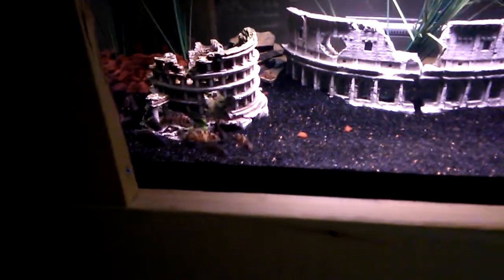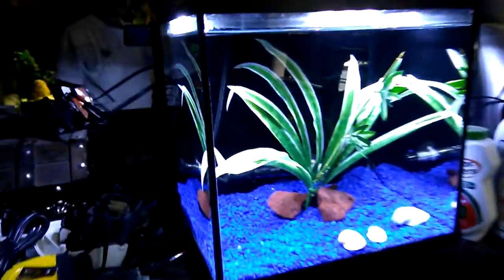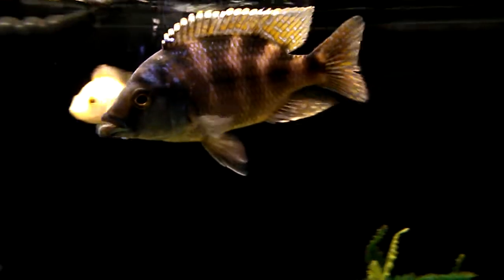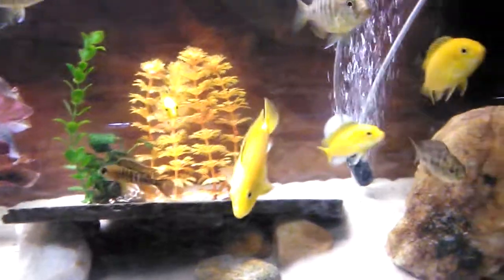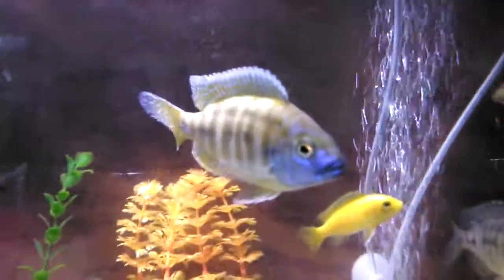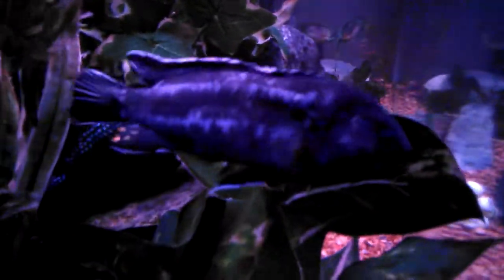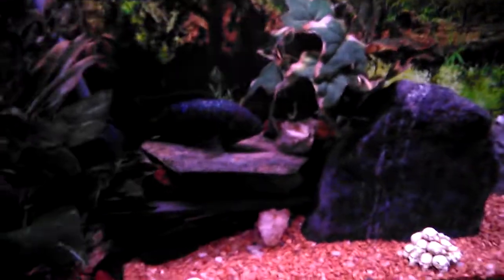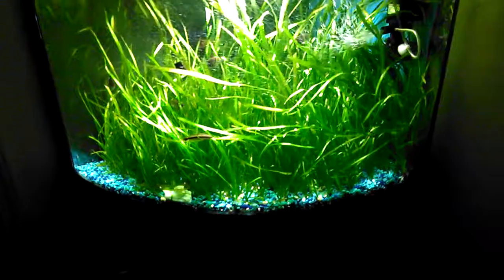ALL TANKS WALKTHROUGH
Long over due. Check out MIXED AFRICAN CICHLIDS on Google+.
This is Toycar Foushboy, be good to your family, be good to your fish, be good to yourself.
PEACE ✌!